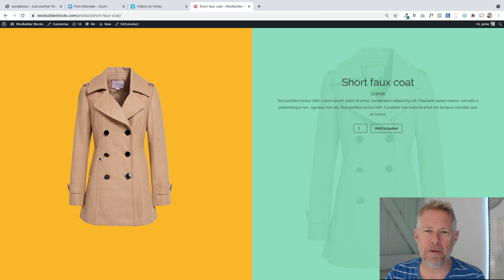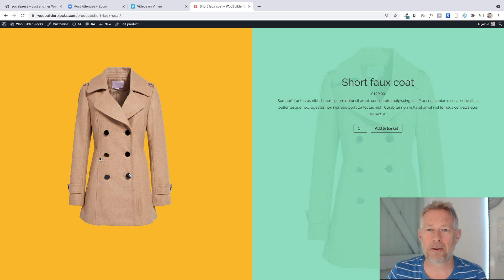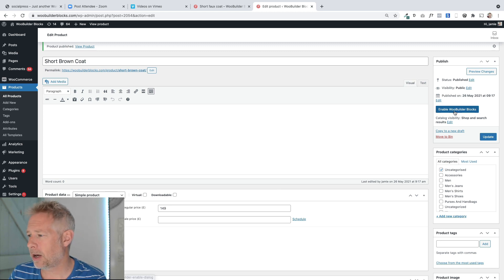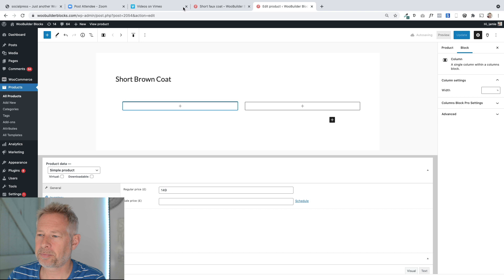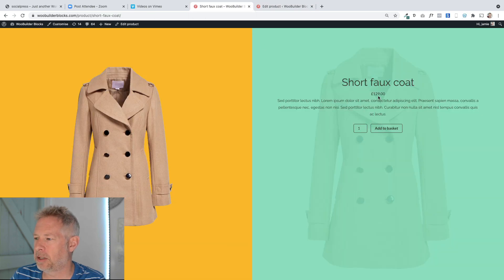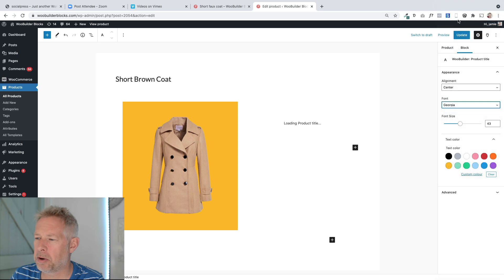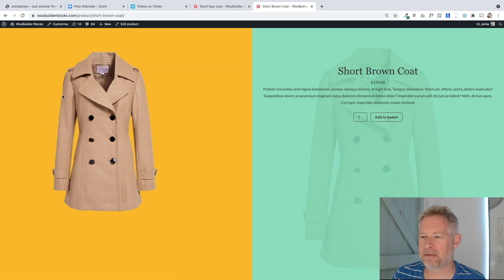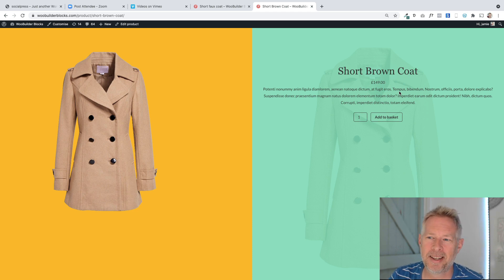Build a Stunning Full Screen WooCommerce Product Page in Minutes!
How to build a full screen WooCommerce Product Page using the Gutenberg Block Editor, the WooBuilder Blocks plugin, the Gutenberg Pro plugin and the Astra Theme.

Timeline
0:00 - Intro
1:00 - Create the Product
3:00 - Add the Columns Block
3:00 - Add the Product Image
4:00 - Change the Column Background Colour
5:00 - Add WooBuilder Blocks in the right hand column
6:50 - Change Column Background Colour
7:00 - Add Background Image and colour overlay
7:30 - Remove Column Gap in Columns Block
8:45 - Make WooCommerce Product Page full screen